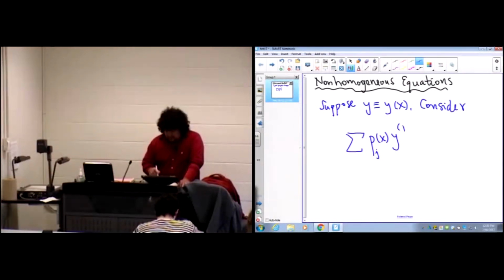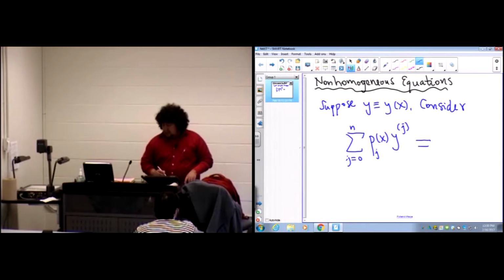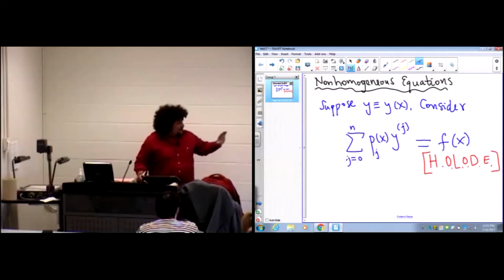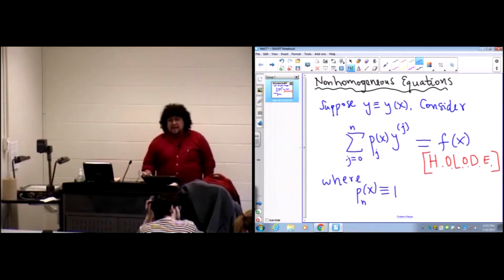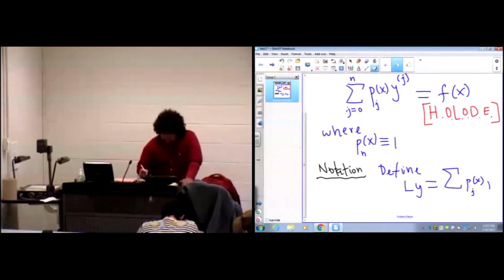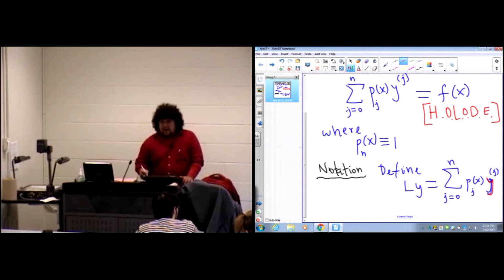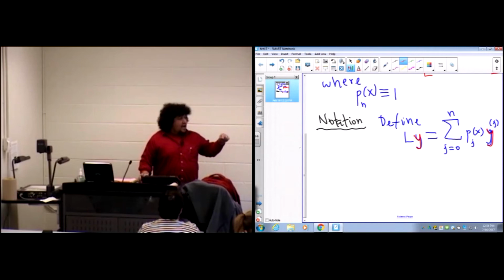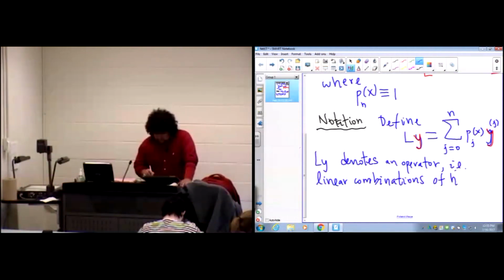MATH 2120 Nonhomogeneous Equations Part 1